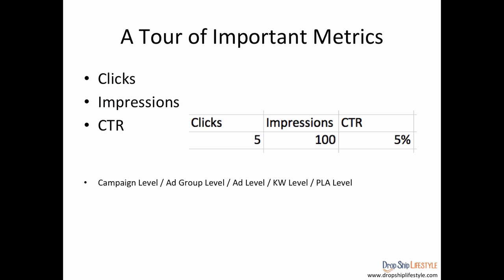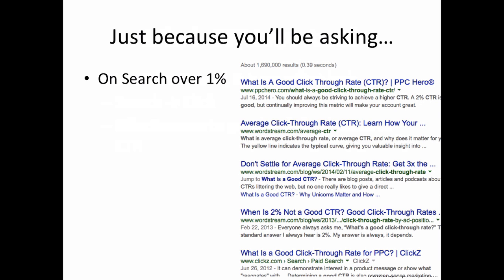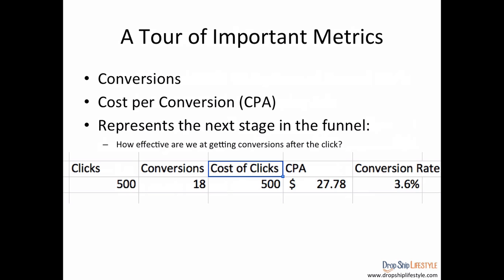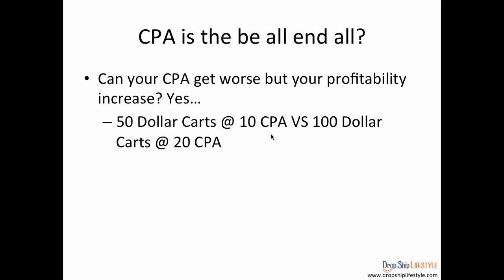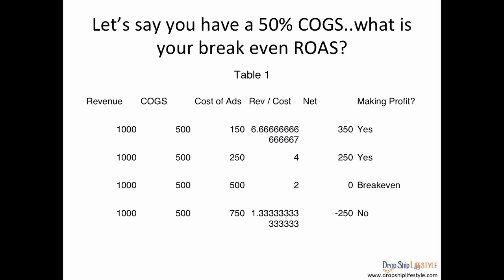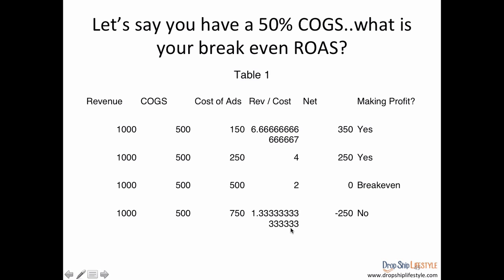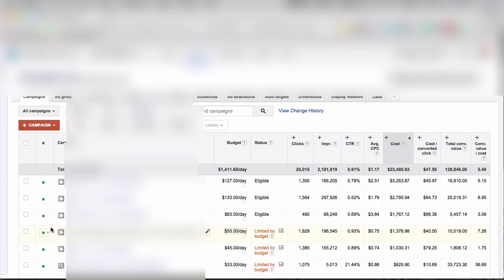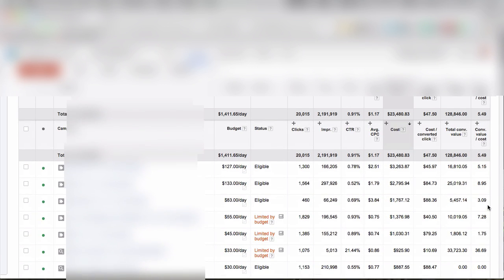1 5 – Important Metrics